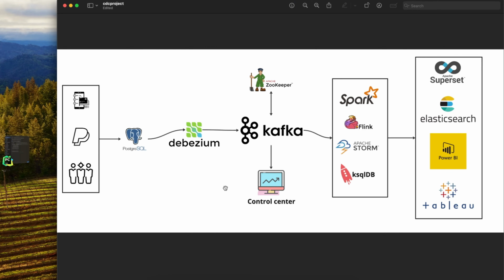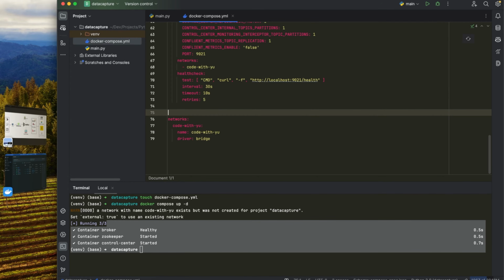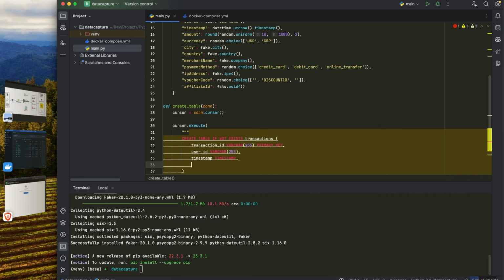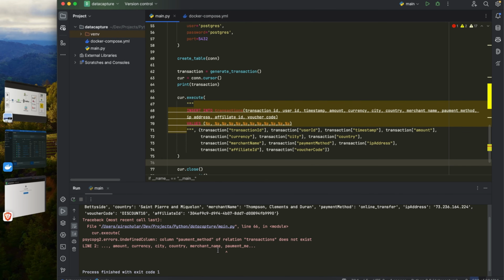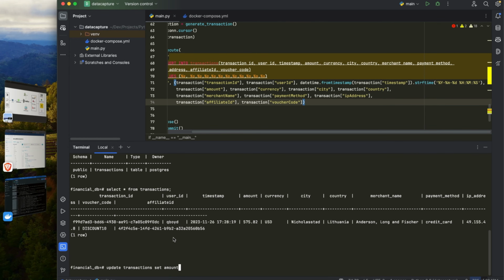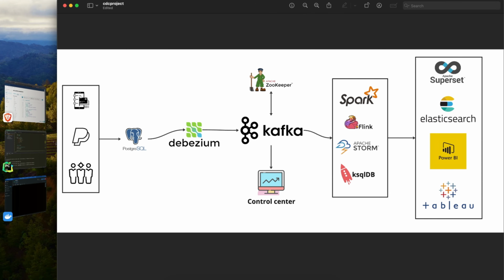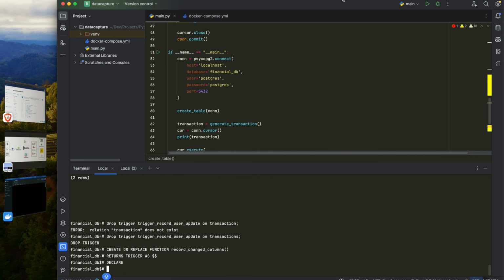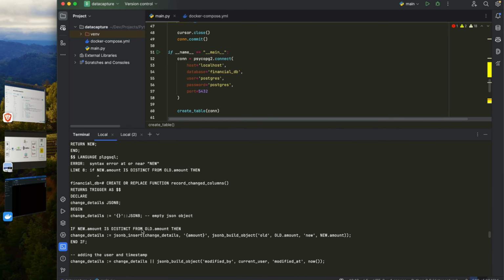Realtime Change Data Capture Streaming | End to End Data Engineering Project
In this video, we dive deep into the world of Change Data Capture (CDC) and how it can be implemented for real-time data streaming using a powerful tech stack. You will use the integration of technologies like Docker, Postgres, Debezium, Kafka, Apache Spark, and Slack to create an efficient and responsive data pipeline.

Master Data Engineering by enrolling at datamasterylab.com

Timestamps:
0:00 Introduction
0:35 The system architecture
14:40 Getting live data into postgres db
31:00 Connecting to Postgres with Debezium and Kafka from the UI
34:35 Previewing Debezium data on Kafka
37:25 Getting full data from Postgres with Debezium
39:55 Setting up debezium connector from the terminal
41:00 Handling decimal values on debezium
46:00 Getting the user that changed data on postgres with time
53:17 Creating a more robust data capture on postgres
1:03:31 Outro